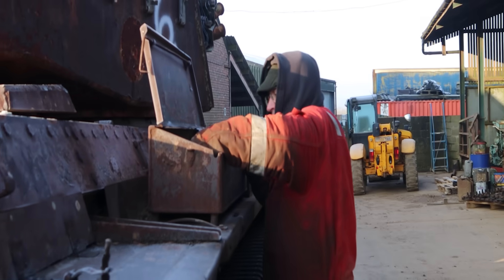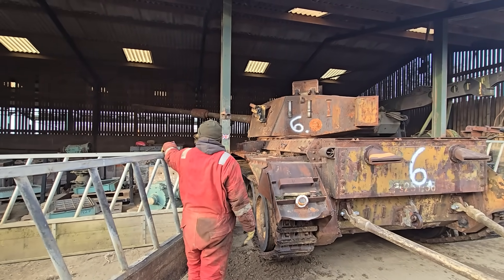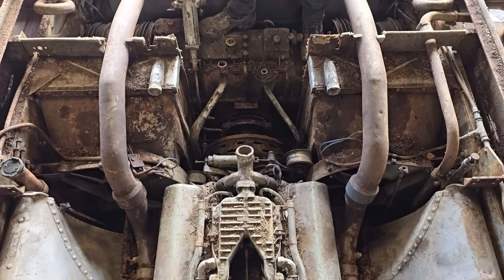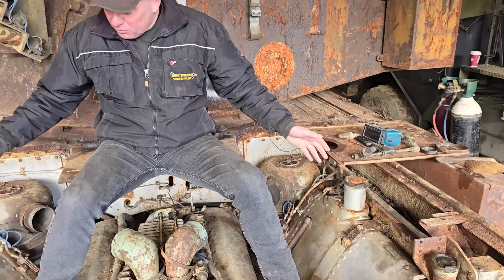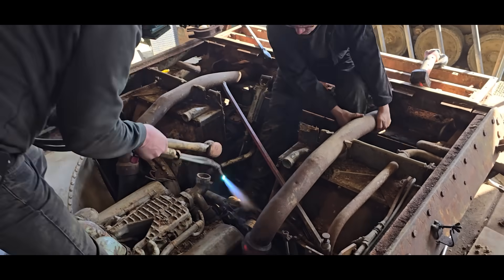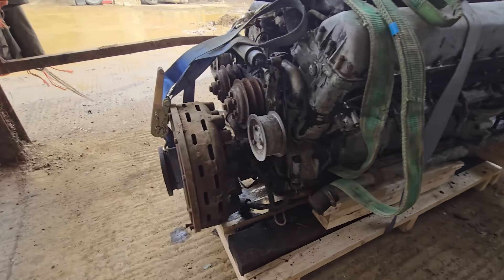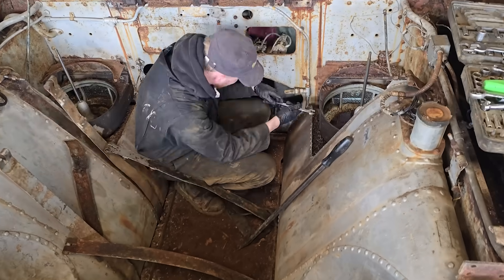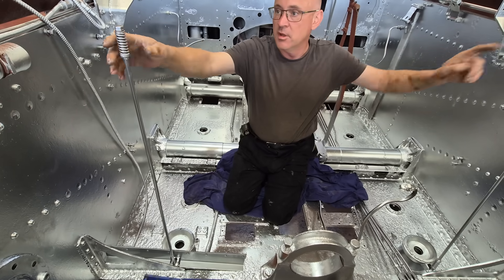TANK Engine Removal 101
Here's a recap of just what went into the removal of the Meteor Engine of the Charioteer Tank, Now it's time to rebuild the Engine Bay and install our refurbished Engine.